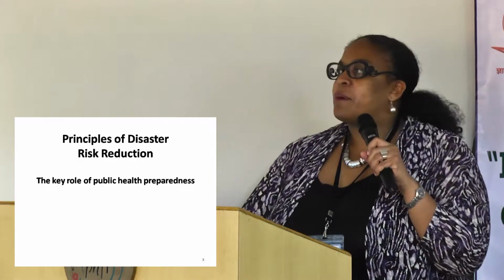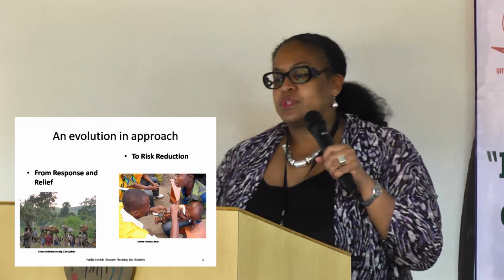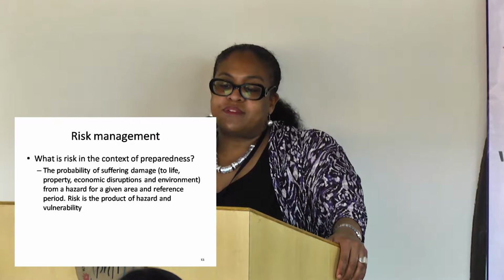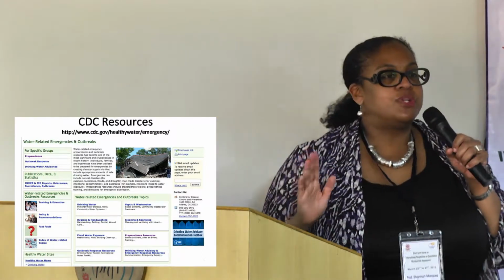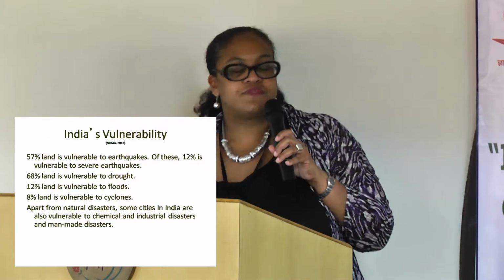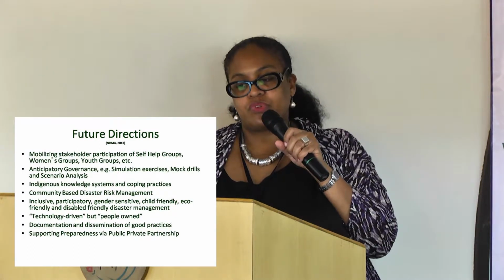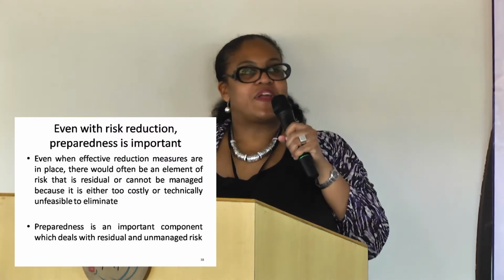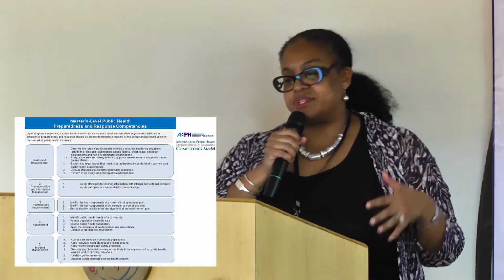IIPH - Prof Shannon Marquez